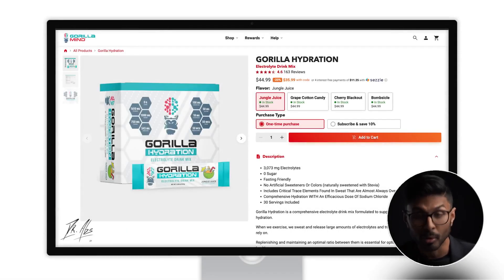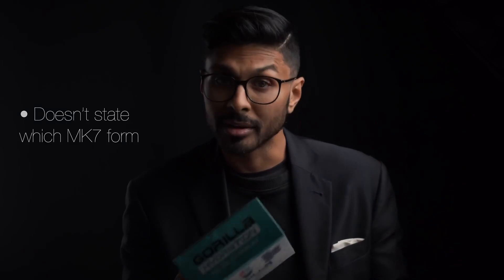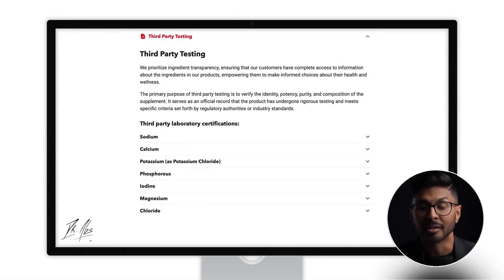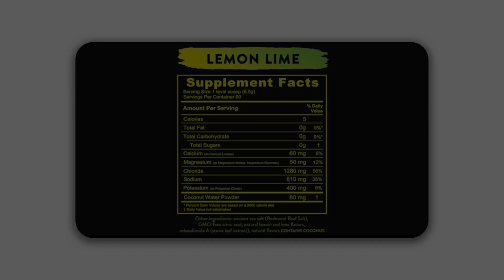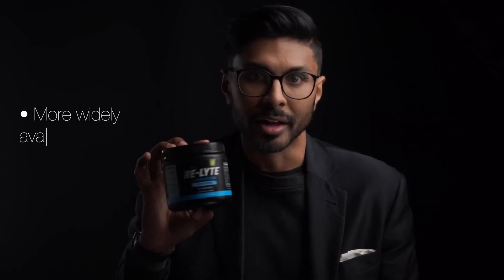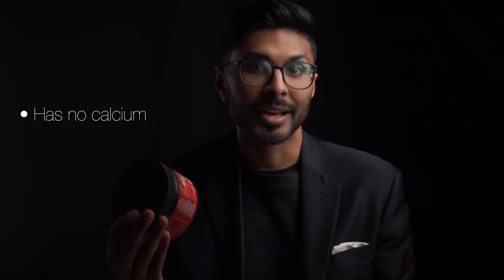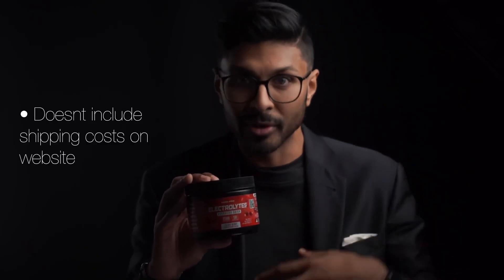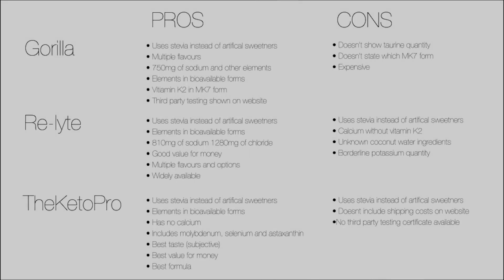Dr Abs Top Electrolyte Powders Reviewed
Summary

In this video, @Dr_Abs  reviews his top electrolyte mixes: Gorilla, Re-lyte, LMNT, Dr Berg and Keto Pro. He discusses the importance of ingredient quality, the role of sodium and potassium, and the potential downsides of certain products. Each product is evaluated based on taste, formulation, and overall value, with insights into what makes a good electrolyte mix. Dr Abs emphasizes the need for transparency in product testing and encourages listeners to share their experiences with other brands.

Takeaways

I spent years trying to find good electrolyte mixes.
Look for no carbs like dextrose or maltodextrin.
Avoid sweetness like Zorbitol and Zylitol.
Don't fear salt; it's essential for us.
Gorilla has a great potassium to sodium ratio.
Relight is good value for money.
Keto Pro has the best ingredient list.
Molybdenum can help joints and DNA.
Transparency in product testing is crucial.
I have no connection to any manufacturers.

Chapters

00:00 Introduction to Electrolyte Mixes
03:10 In-Depth Review of Gorilla Electrolytes
06:33 Exploring Relight Hydration
09:07 The Keto Pro: A Top Contender
12:26 Comparative Analysis of Other Brands

Please note : Un-sweetened is currently only available DIRECT

Also available from Amazon UK